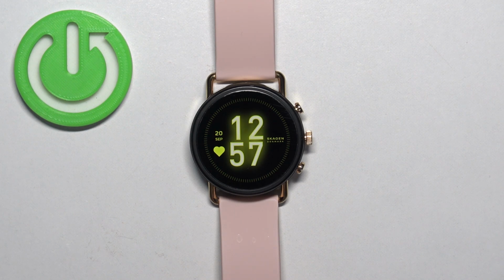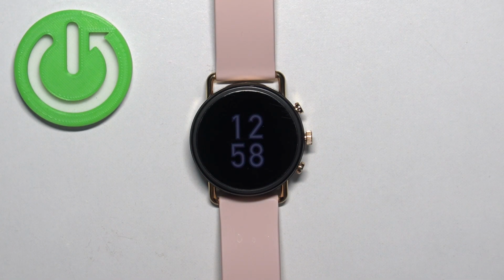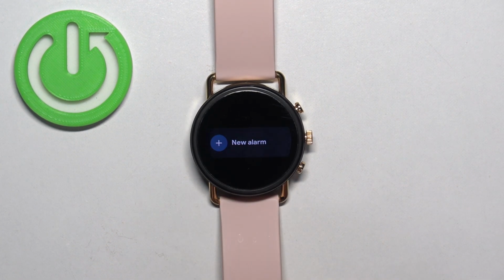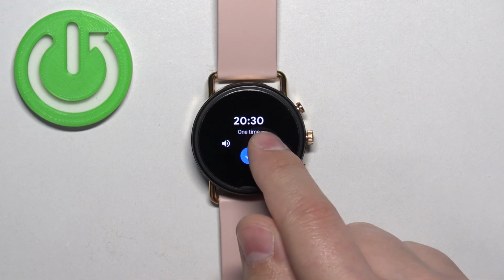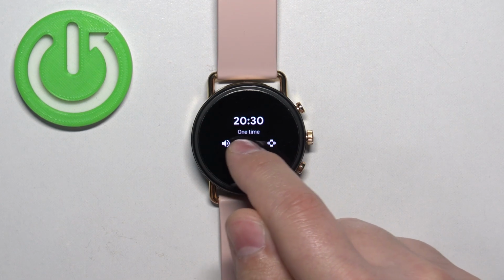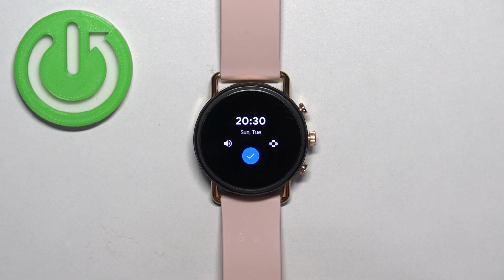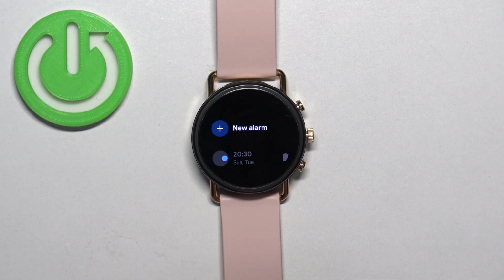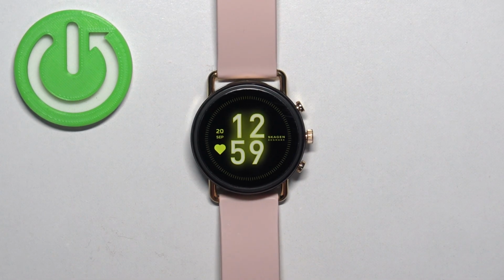How to Set Alarm Clock on SKAGEN Falster 3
Stay here and discover how to configure the alarm clock feature on your SKAGEN Falster 3 smartwatch. This function allows you to set alarms and customize the settings to suit your daily routine. Visit our YouTube channel if you want to know more about SKAGEN Falster 3.

How to access the alarm clock settings on SKAGEN Falster 3? How to set up alarm clock on SKAGEN Falster 3? How to add alarm clock on SKAGEN Falster 3?